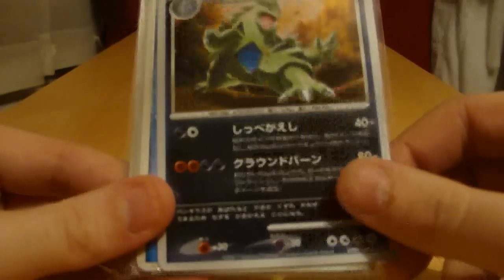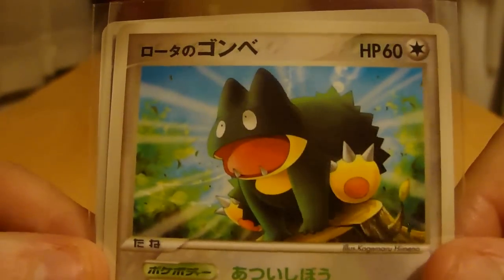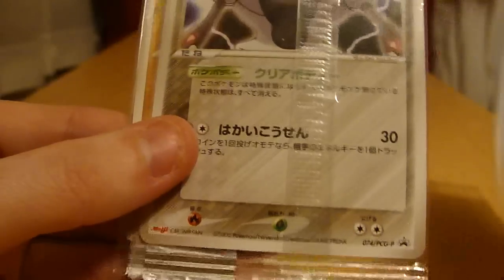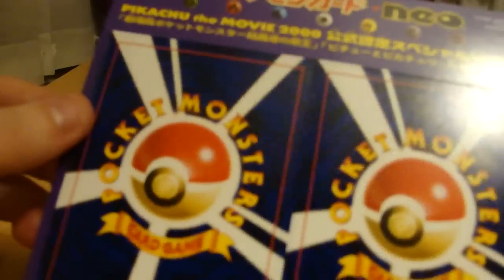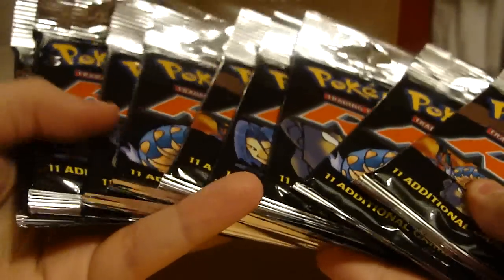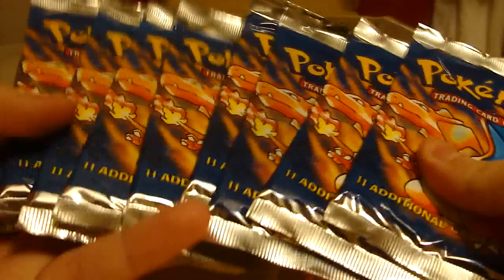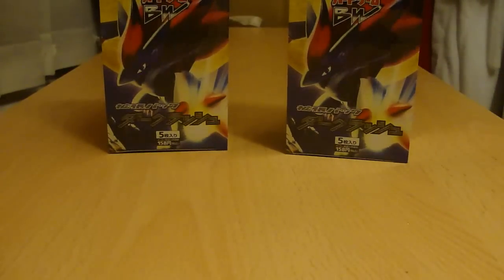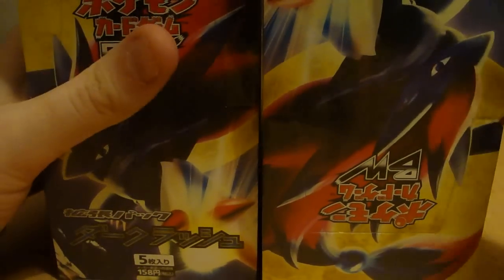I'm BACK! Base Set Boosters, Japanese Promos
Hey Everyone